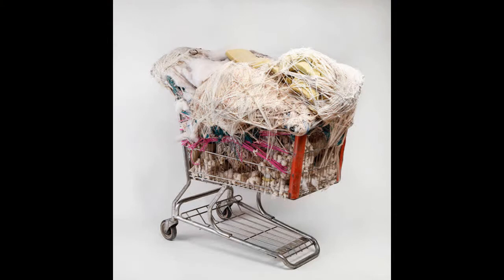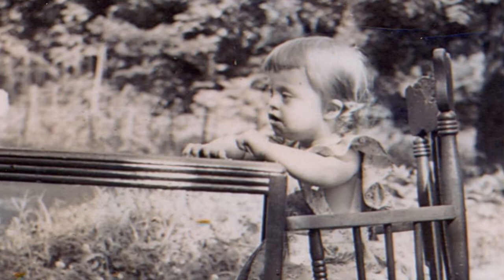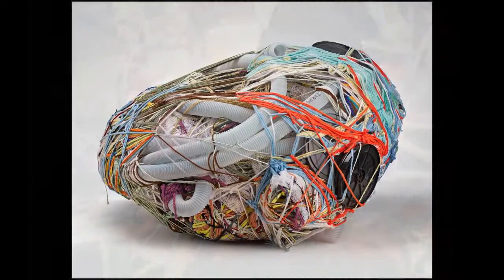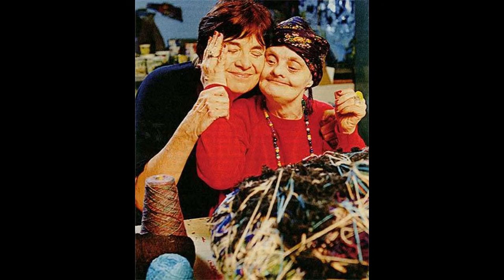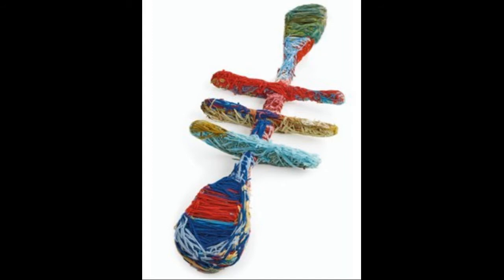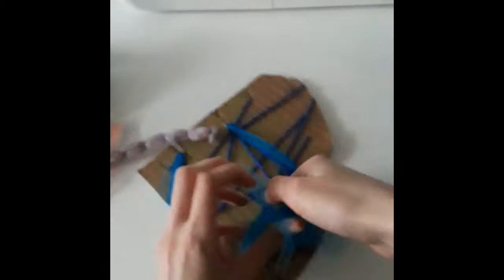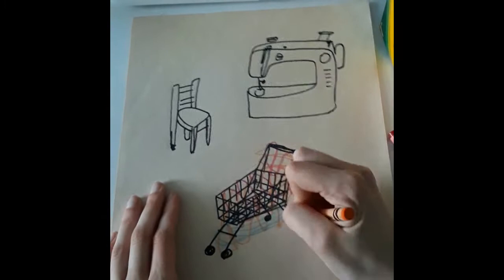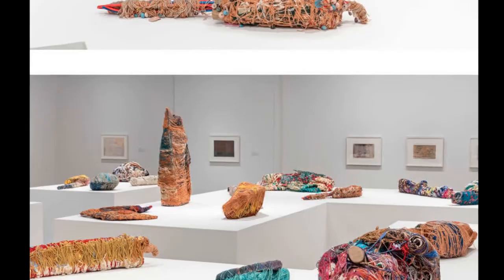Judith Scott Art Ideas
A short introduction to the life and work of Judith Scott. Judith had to overcome many challenges due to being a person with Down syndrome in a society that lacked understanding and resources, but with encouragement from her sister Judith began creating art at age forty-three and went on to become one of the most famous and inventive fiber sculptors in the world!